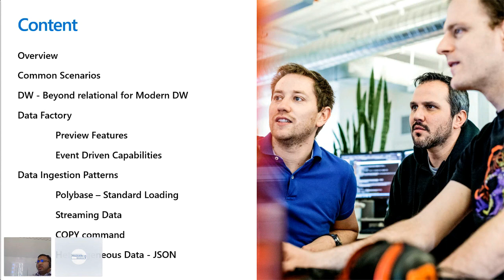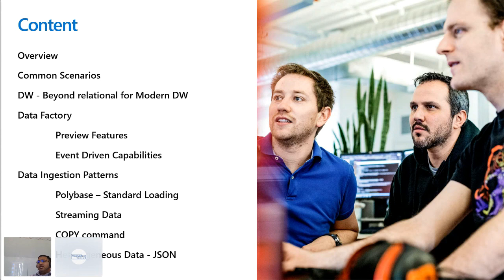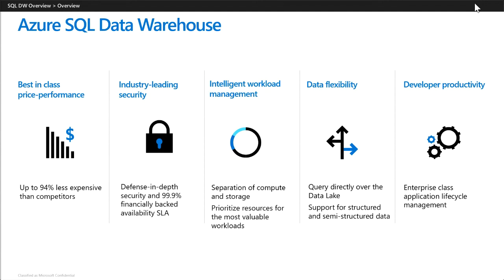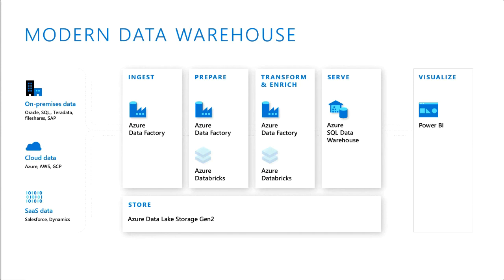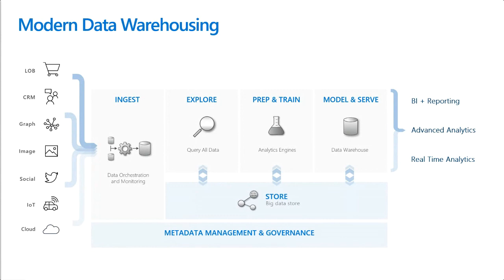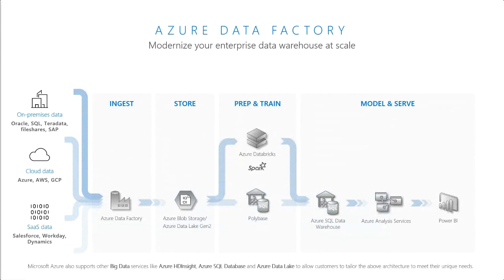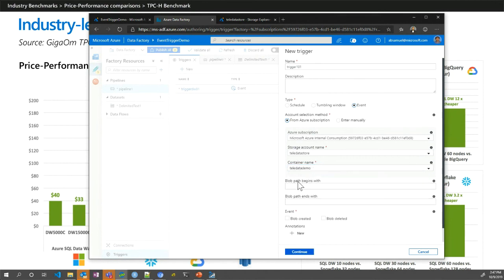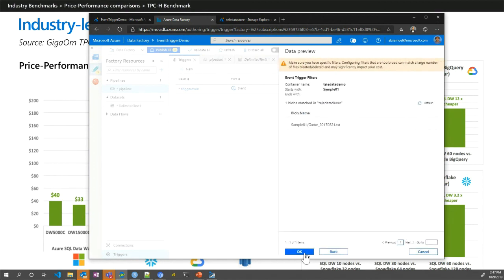Azure SQL DW & Event Driven Analytics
Most modern-day businesses employ analytics pipelines for real-time and batch processing. A common characteristic of these pipelines is that data arrives at irregular intervals from diverse sources, which adds complexity in terms of having to orchestrate the pipeline so data gets processed in a timely fashion. The answer lies in coming up with a decoupled event-driven pipeline using serverless components that respond to changes in data as they occur. Learn how to do this with Azure.